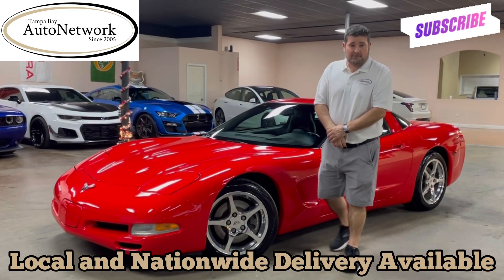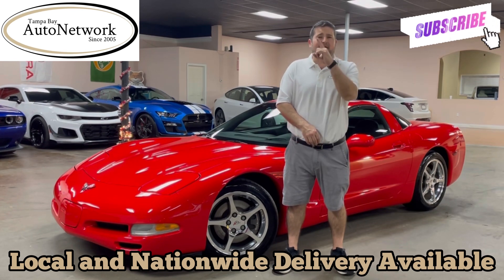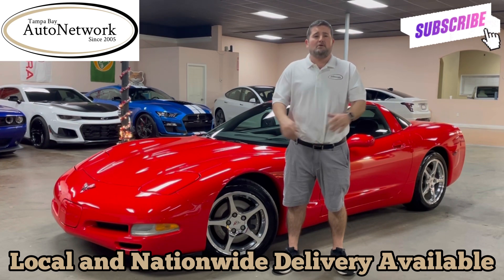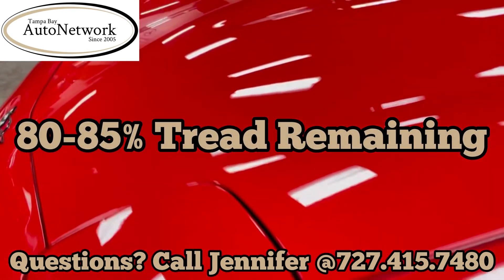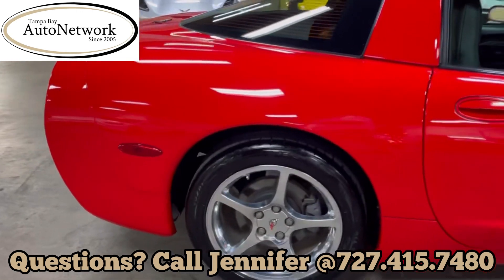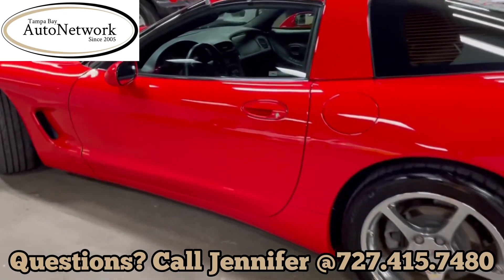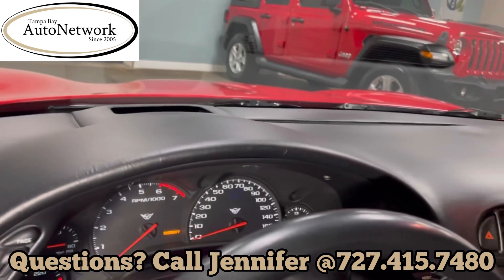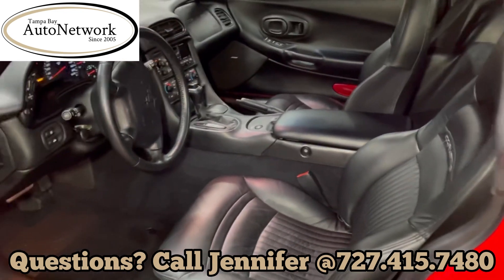2001 Chevrolet Corvette Coupe in Tampa, FL @TampaBayAutoNetwork HUD 5.7L V8 Dual Roofs Bose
LOCAL AND NATIONWIDE DELIVERY - TRANSPARENT PRICING - 5.7L V8 - 4-SPEED AUTOMATIC - TRANSPARENT TARGA - HEADS-UP DISPLAY - BOSE - CARFAX CERTIFIED - NO DISAPPOINTMENTS...

2001 Chevrolet Corvette - Torch Red over Black Leather Interior - Driven 2,888 Miles Per Year - Matching 245/45/17 Front Tires w/80-85% Tread - Matching 275/40/18 Rear Tires w/80-85% Tread - Non-Smoker - Memory Driver Seat - AM/FM/CD - Dual-Zone Climate Control

- Accessories -

2 Factory Keys, 2 Factory Keyless-Entry Remotes, Carpeted Floor Mats, Owner's Manual